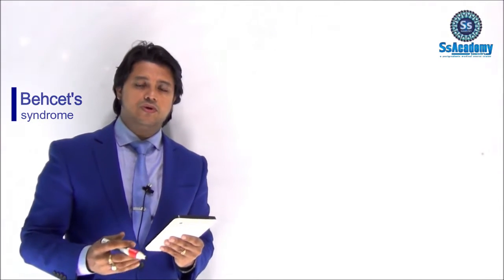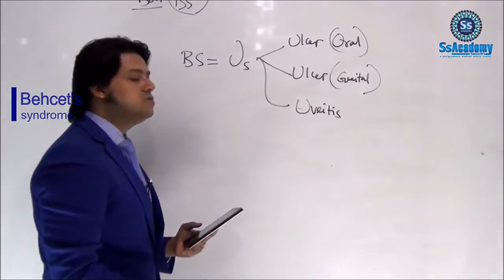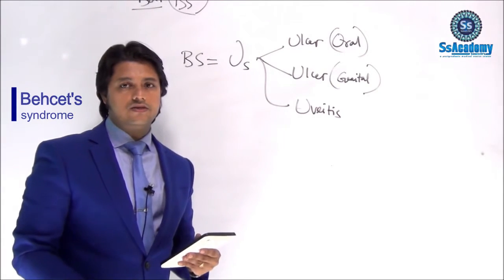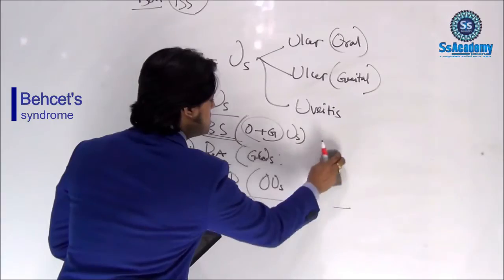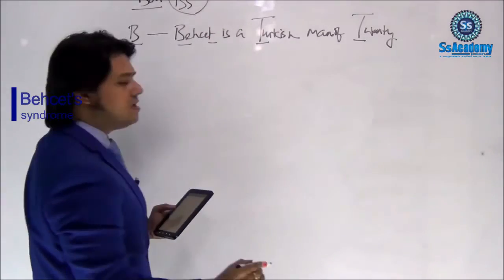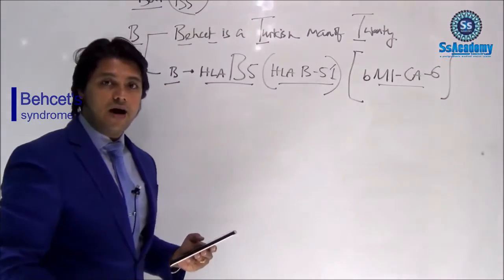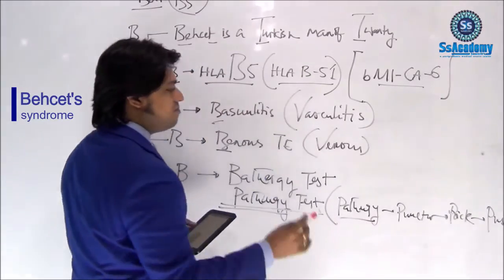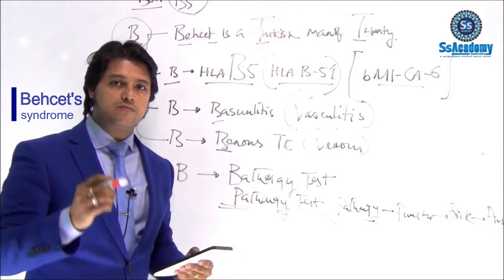MRCP Part 1 | Behcet's Syndrome ( Rheumatology )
Regards :
SsAcademy | Bangladesh

[Courses Are Going On Very Successfully; Admission is going on, Contact Immediately for next Batch's Admission @ SsHotline: ]